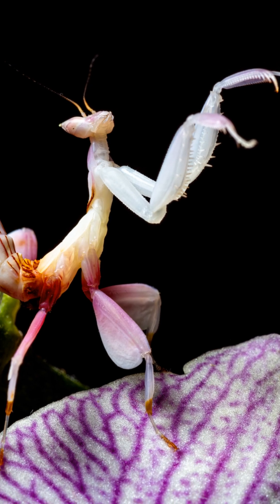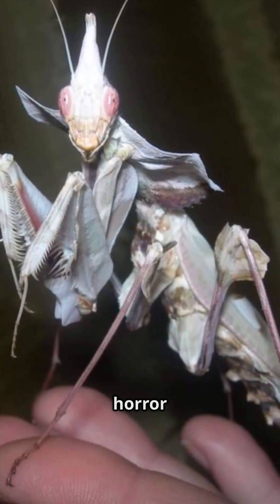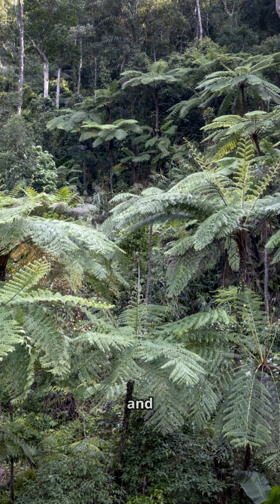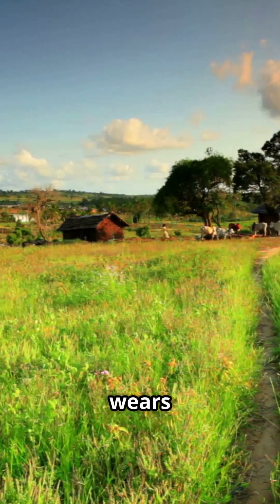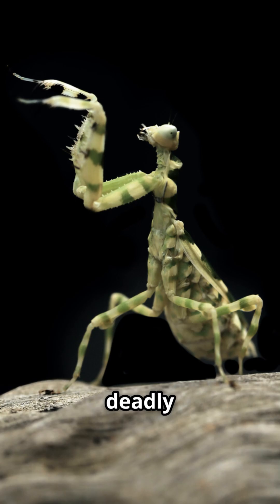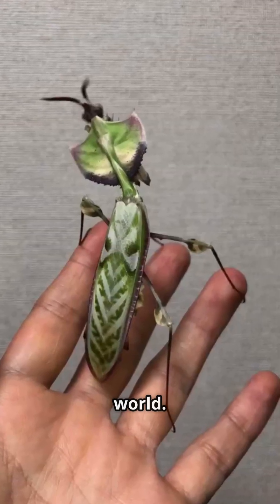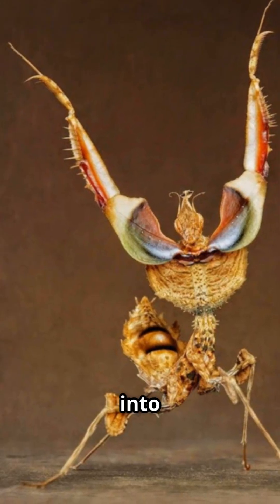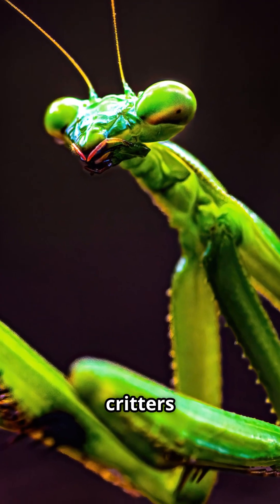Praying Mantis: The Killing Blow!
Meet the Devilish Praying Mantis (Idolomantis diabolica), one of the most fascinating and frightening insects in East Africa! With vibrant colors and a leaf-shaped “necklace” that opens like a demonic umbrella, it dominates the forests and savannas of Tanzania, Kenya and Ethiopia. Its attack is theatrical and lethal: it dances to distract its prey before delivering the fatal blow. Did you know that it can imitate flowers to attract victims and, when threatened, reveals its monstrous face? Get ready for a mysterious and educational dive into this “monster” of nature that proves that not all praying mantises are saints! Did you like it? 🌿😈